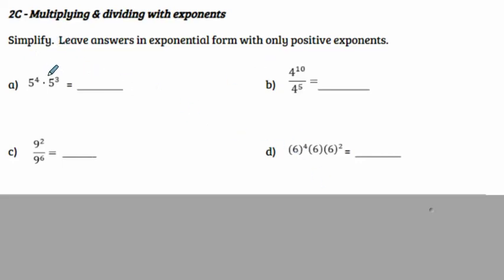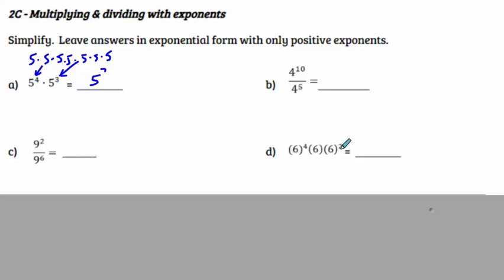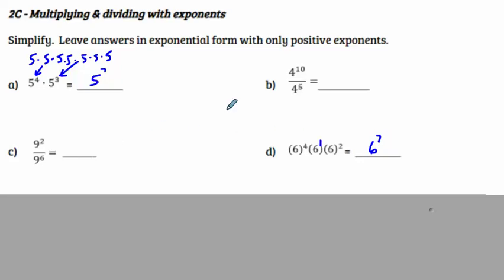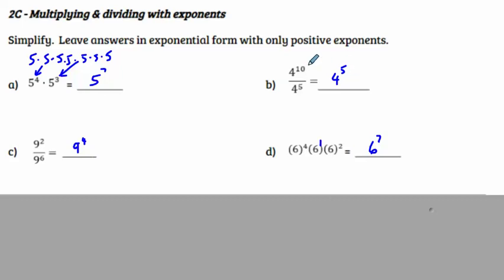2C Nov 21 2019